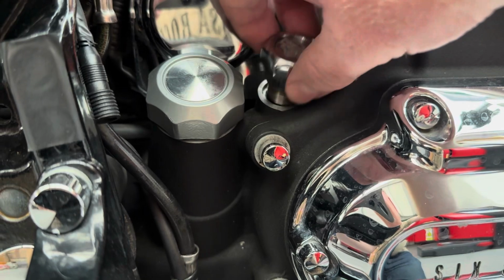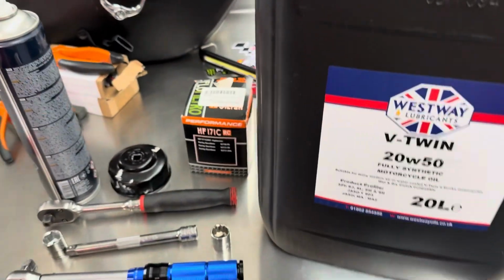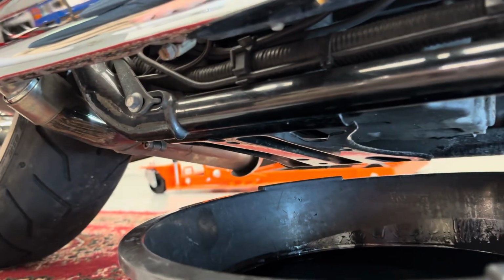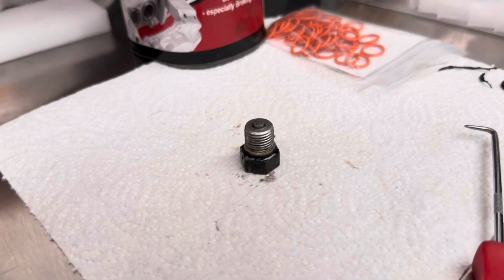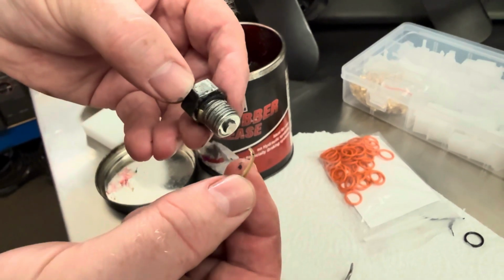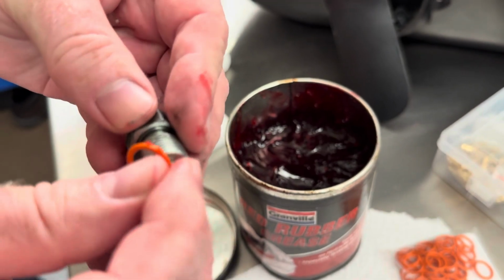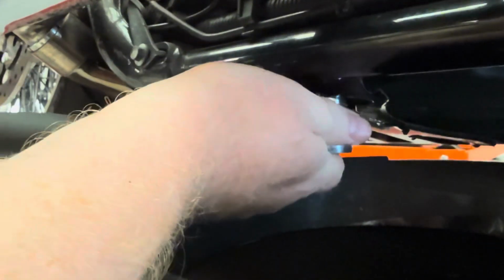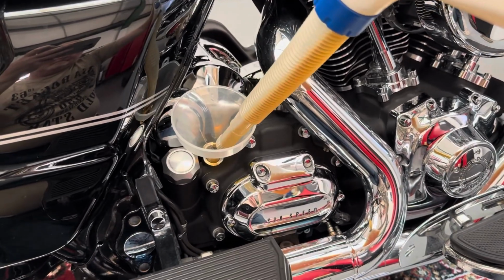Transmission Oil Change - 2010 Harley Davidson Road King - (UK Specific)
This detailed video shows you exactly how to perform a transmission oil change on your 2010 Harley Davidson Road King as a UK owner. I cover everything from locating the drain plug to refilling with fresh transmission fluid.

In this video, you'll learn:

Essential tools and materials required

Proper safety precautions for the job

Step-by-step draining and refilling of the transmission fluid

Tips for a clean and efficient process

Parts:
20w50 Fully Synthetic Motorcyle Engine Oil (choose your fav brand) 1Ltr
Harley Davidson Oil Drain Plug O-Ring #11105

Tools:
3/8 Ratchet
16mm Socket
Torque Wrench

Torque Setting:
Sump Bung 19-28.5Nm (I prefer 19Nm as 28 feels so tight it may strip threads)